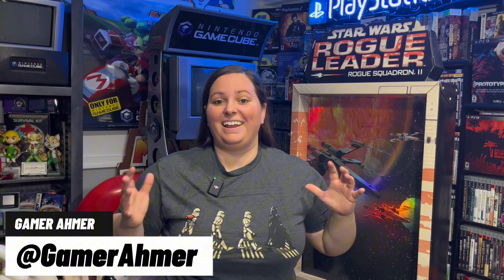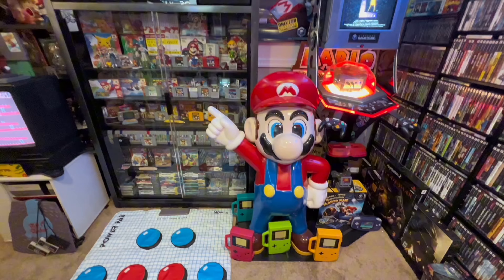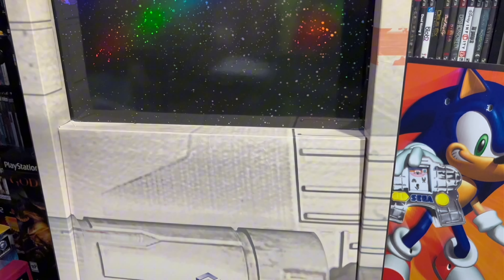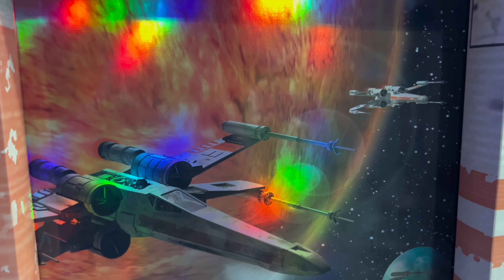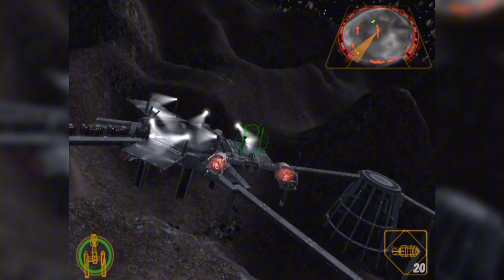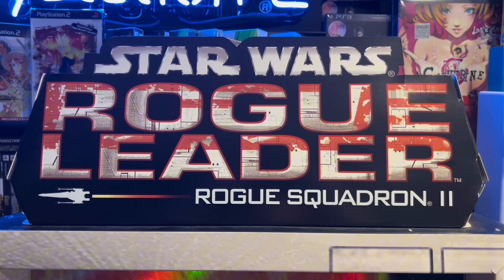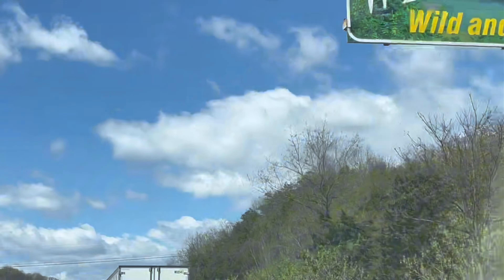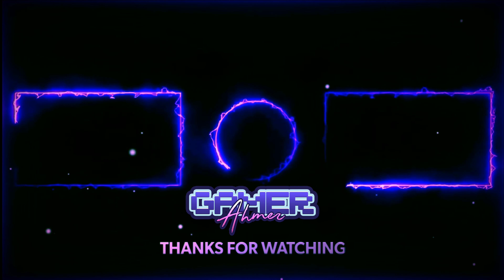Searching For RARE Video Game Items in WEST VIRGINIA! STAR WARS GAMECUBE DISPLAY!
Gamer Ahmer Travels The WORLD -   Searching For RARE Video Game Items in WEST VIRGINIA! STAR WARS GAMECUBE DISPLAY! State Showdown - Episode 14

THIS IS A NEW SERIES! Follow along with me on my COLLECTING JOURNEY as we travel the world in search for RARE Video Game Items! We will first start with the States and end off with a STATE SHOWDOWN! Which place will have the BEST gaming items?!?

"Star Wars Rogue Leader: Rogue Squadron II for the Nintendo GameCube puts players in the cockpit of iconic Star Wars spacecraft, including X-Wings, Y-Wings, and the Millennium Falcon. With stunning graphics and immersive gameplay, relive classic battles from the original Star Wars trilogy, including the Death Star trench run and the assault on Hoth. Complete challenging missions, unlock bonus content, and experience the thrill of space combat in this beloved Star Wars flight simulator."

The Nintendo GameCube, released in 2001, is a compact gaming console known for its distinctive cube-shaped design and handle for easy portability. It introduced popular games like Super Smash Bros. Melee, The Legend of Zelda: The Wind Waker, and Mario Kart: Double Dash!! It utilized mini-DVD discs and had a unique controller design, including the iconic WaveBird wireless controller.

Also:
I take you live hunting at the thrift stores, flea markets, yard sales, garage sales, on Facebook Marketplace scores, etc. to add more games to the collection. This starts with one trip to the thrift store and grows from there. Watch to see where this leads and the AMAZING finds I score!!